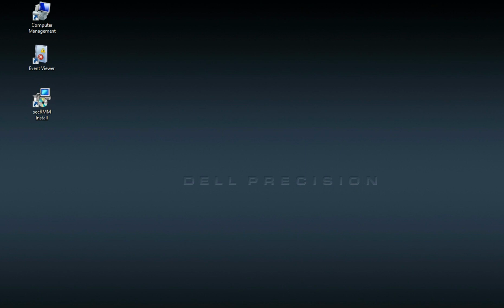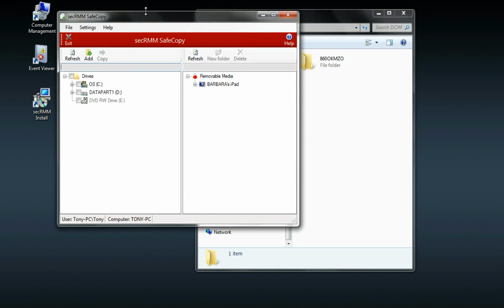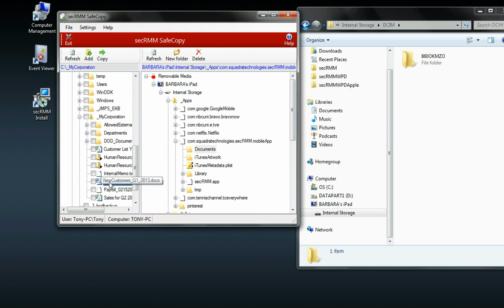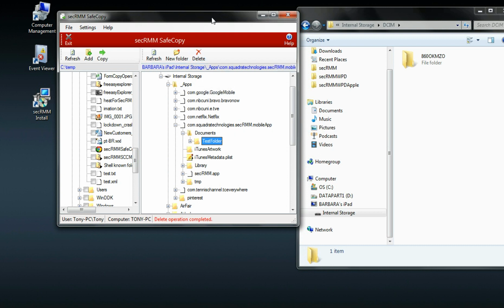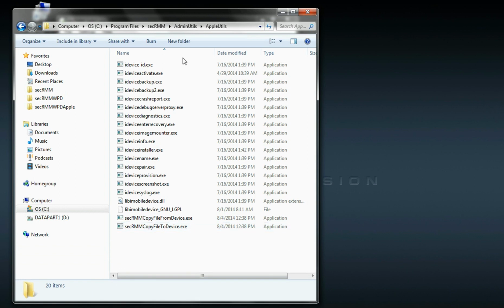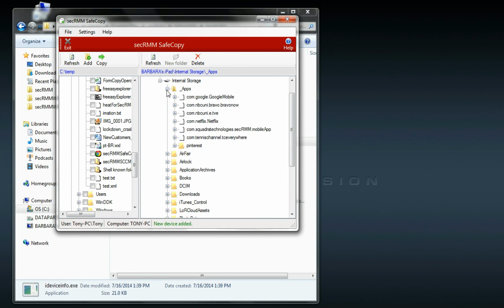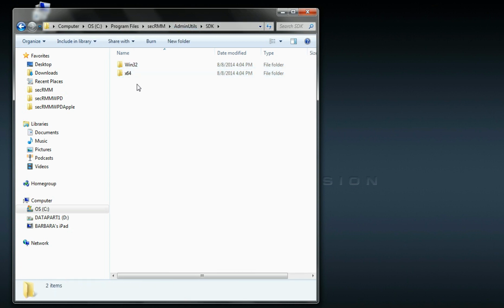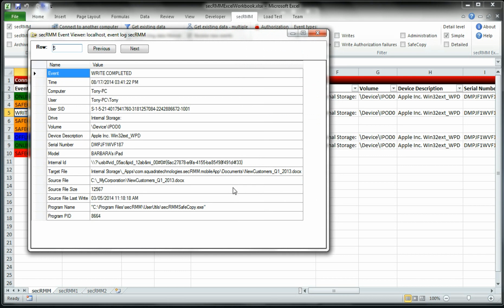secRMM apple mobile integration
secRMM has an apple extension that allows enterprise users/administrators to better incorporate apple mobile devices in their daily routines while not sacrificing their company's enterprise security policies.